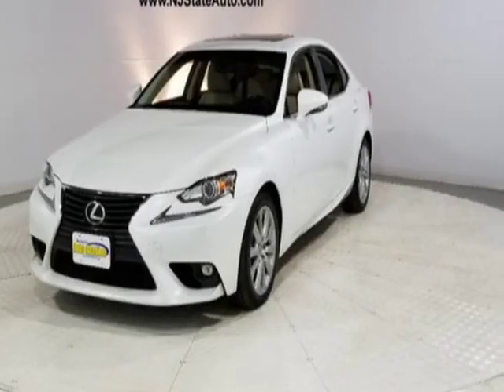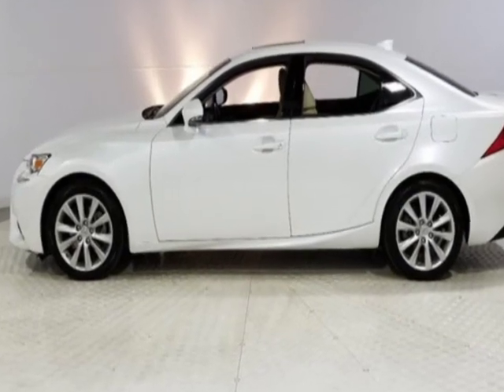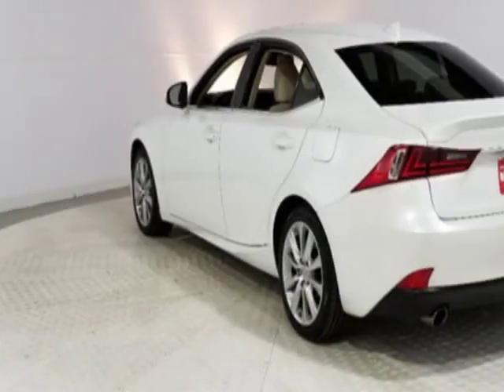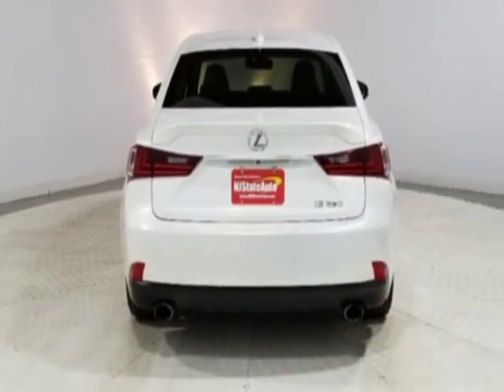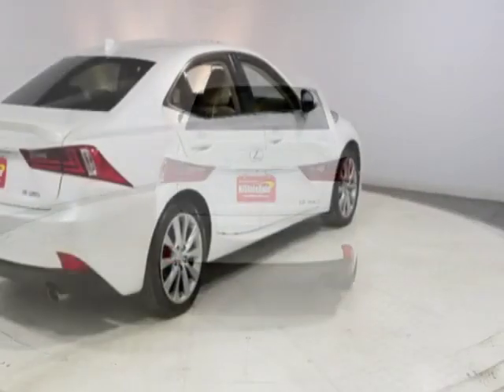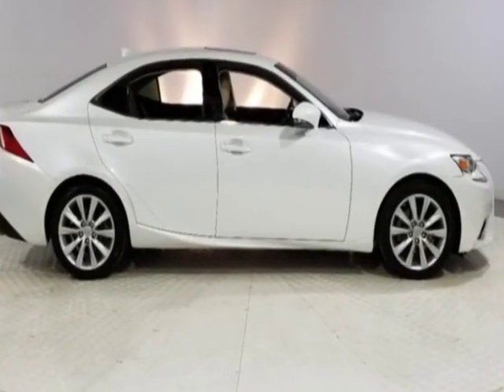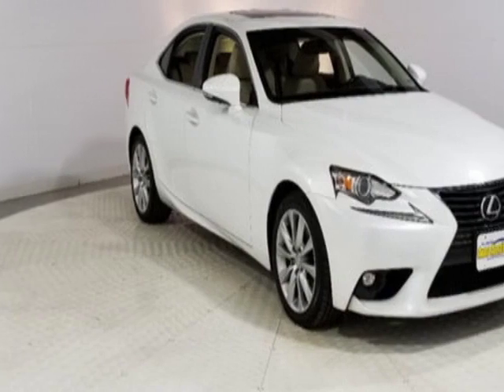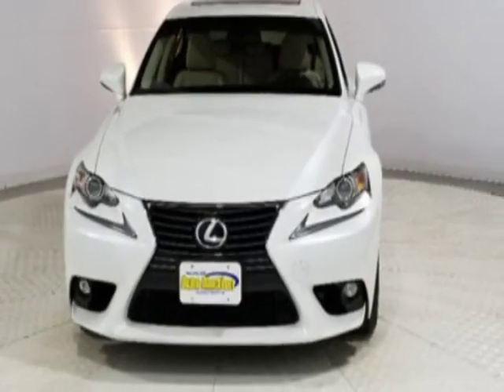2015 Lexus IS 250 Sedan - Jersey City, NJ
New Jersey State Auto Used Cars, Jersey City, NJ - Lexus IS 250 Leather Sunroof Reverse Camera 1-Owner